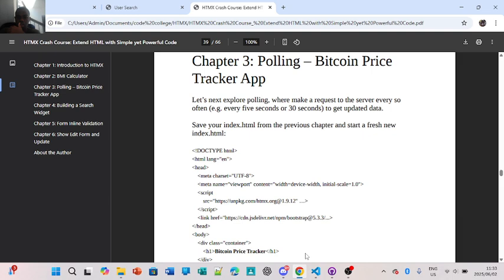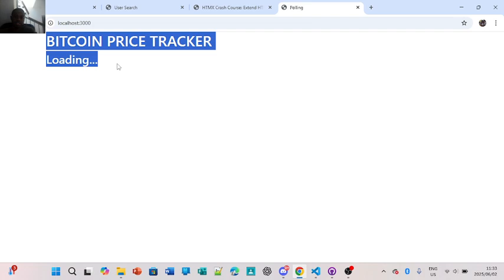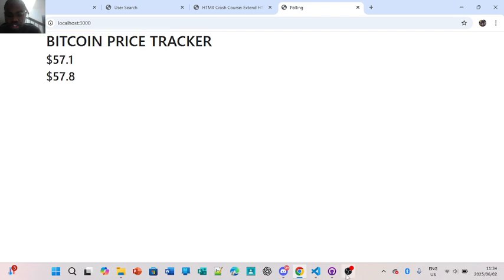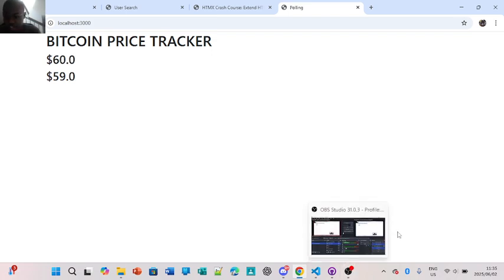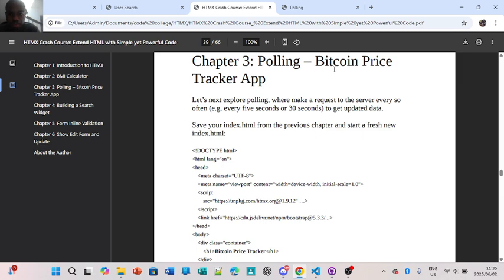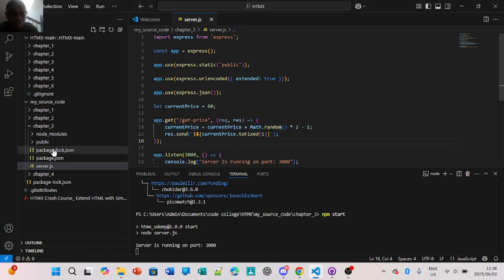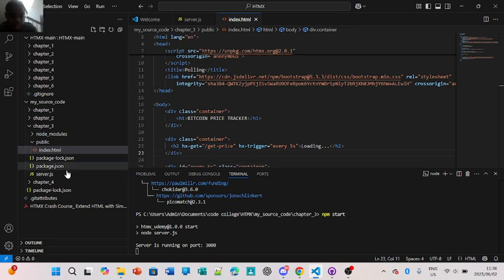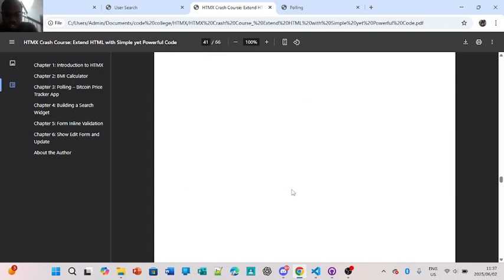HTMX Crash Course: Extend HTML with Simple yet Powerful Code (Chapter Three)(Part Two).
Chapter 3: Polling – Bitcoin Price
Tracker App
Let’s next explore polling, where make a request to the server every so
often (e.g. every five seconds or 30 seconds) to get updated data.
Save your index.html from the previous chapter and start a fresh new
index.html:
We start off with a current price of 60 (current estimated price of bitcoin)
In app.get(‘/get-price’), to simplify things, I'm not going to actually reach
out to a price API (although you could if you wanted to), but just generate a
random price change with currentPrice + Math.random() * 2 – 1.
And with res.send('$' + currentPrice.toFixed(1)). We respond with the new
price. We add toFixed(1) to have one decimal place and concatenate ‘$’
before the price.
Running our App
So let's save, and in every 5 seconds, our app should make a new request to
get the latest bitcoin price.
Obviously this isn't the real price because we're just simulating it. But you
could connect this to a Bitcoin API if you wanted to, and you'd have
updating of prices in real time.